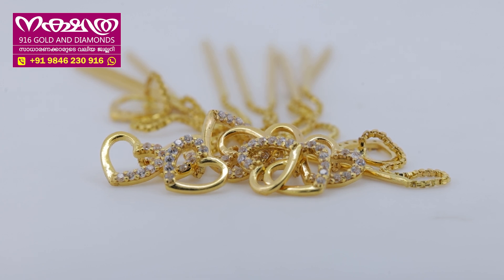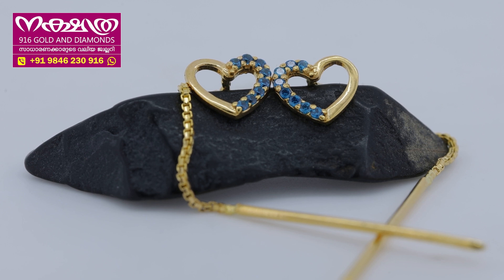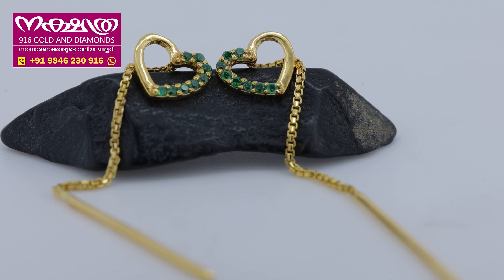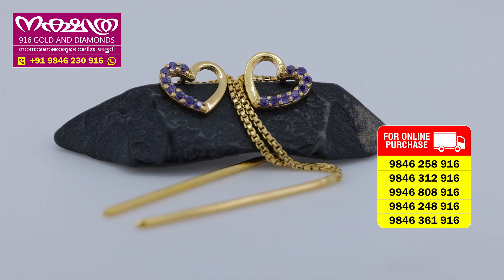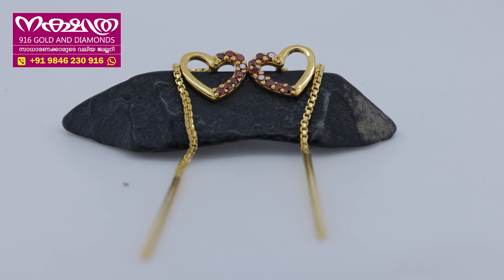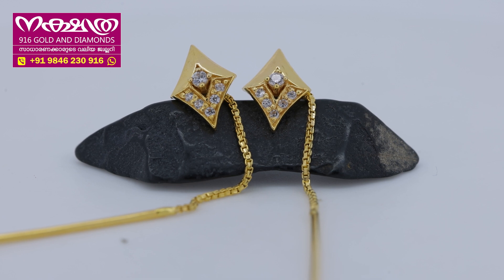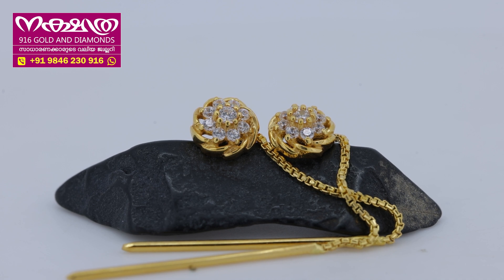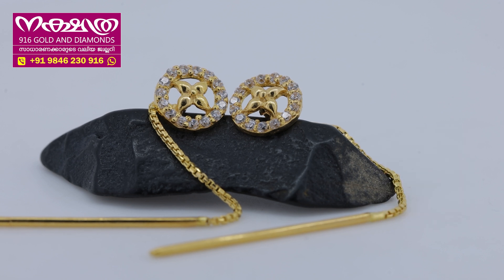ജോഡി 2 ഗ്രാം സൂചിയും നൂലും കമ്മലുകൾ | NAKSHATHRA 916 GOLD AND DIAMONDS